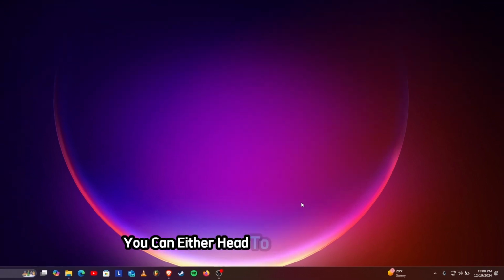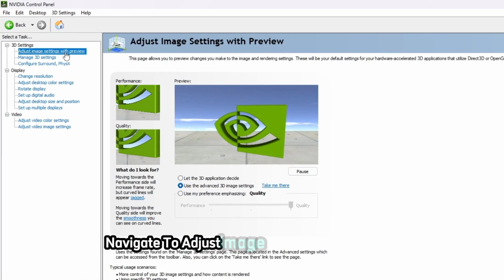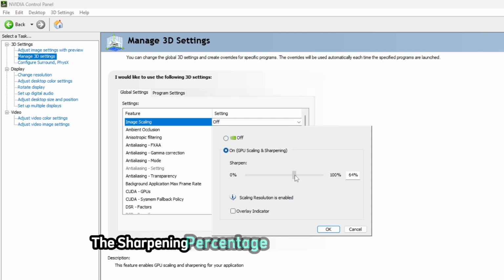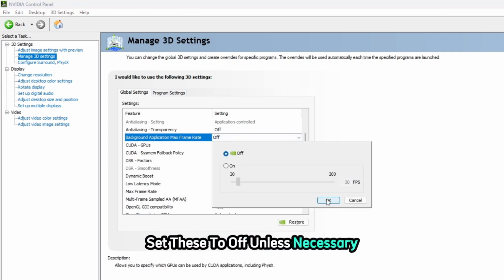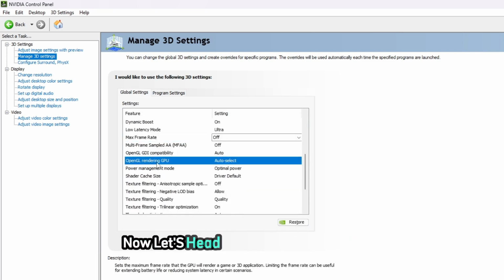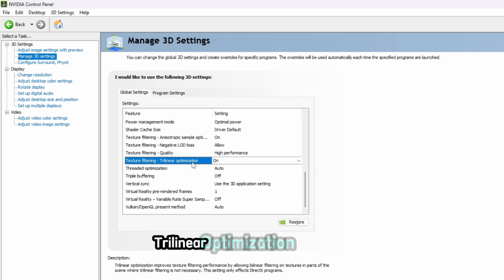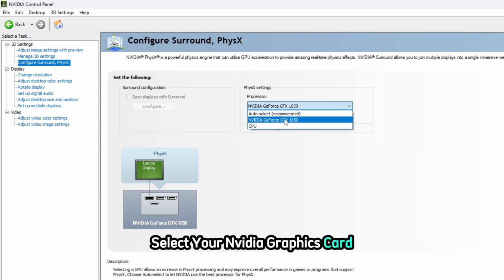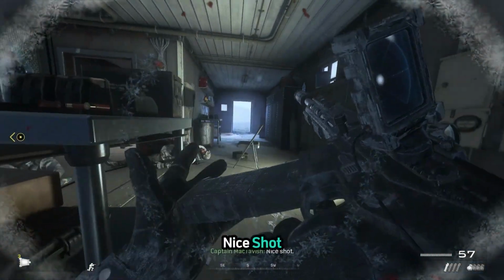Maximize Your Gaming Performance: Ultimate Nvidia Control Panel Settings For High Fps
Whether you have an RTX or GTX GeForce GPU, this guide is perfect for both old and new PCs. Learn how to boost FPS, speed up your PC, fix lag, and eliminate stuttering for smoother gameplay.
 In this video, you’ll discover how to tweak and optimize your Nvidia Control Panel settings to maximize gaming performance. Whether your system is brand-new or a bit older, this guide ensures you’re getting the absolute best performance from your Nvidia GeForce GPU. Get ready to enjoy faster, smoother, and more responsive gameplay!

TIME CODES
00:00       Intro
00:16       Update Your Nvidia Drivers
00:54       Accessing Nvidia Control Panel
01:14       Adjust Image Settings with Preview
01:30       Manage 3D Settings
04:31       Configure Surround and PhysX
04:46       Bonus Display Optimization
05:21       Outro